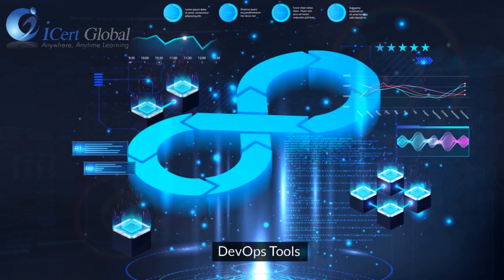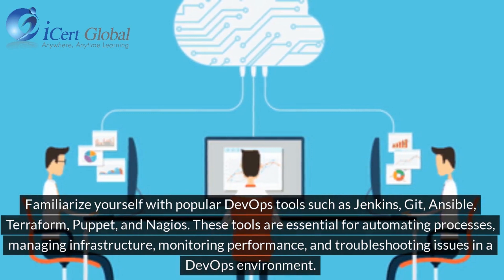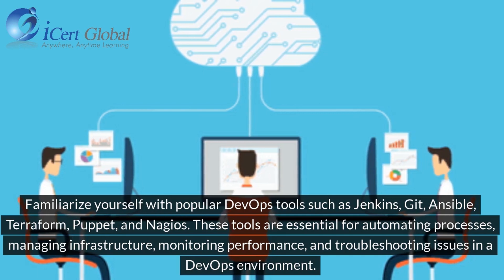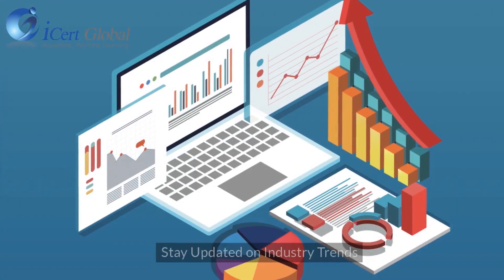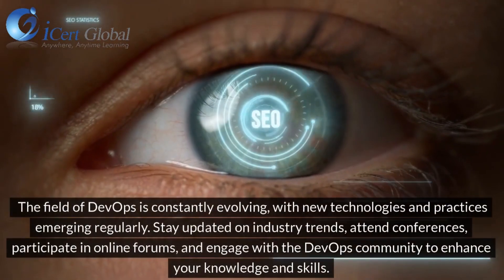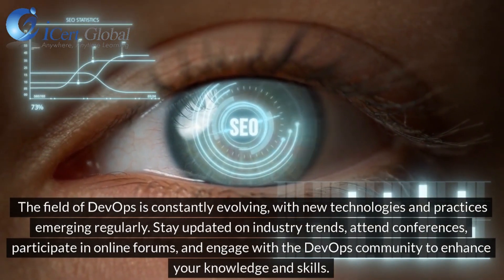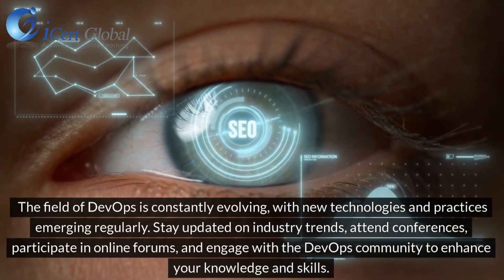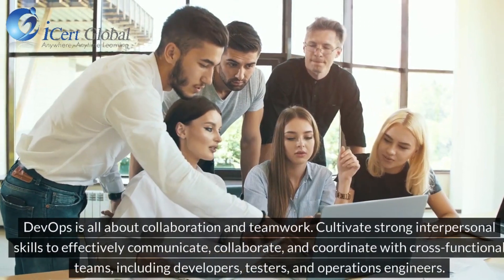How to Prepare for a Future DevOps Role | iCert Global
Are you aiming for a career in DevOps? This video is your ultimate guide to getting ready for a future DevOps role. We'll cover everything you need to know about DevOps role preparation, future DevOps jobs, and how to carve out a successful DevOps career path. Learn about essential DevOps skills development, and get insights into learning DevOps basics to ensure your job readiness. Our DevOps career guide will walk you through the best training tips, career planning strategies, and the key steps to becoming a proficient DevOps professional.Whether you're just starting out or looking to advance your DevOps knowledge, this video has got you covered. Don't miss out on the valuable tips and resources that will set you on the path to success in the dynamic field of DevOps!